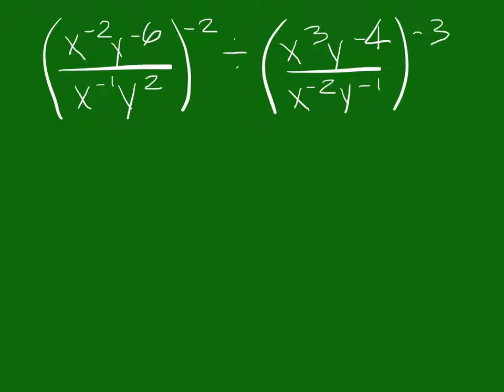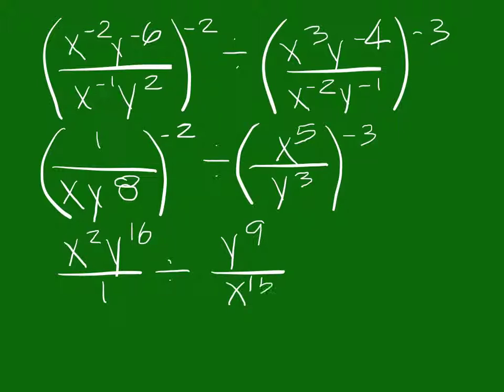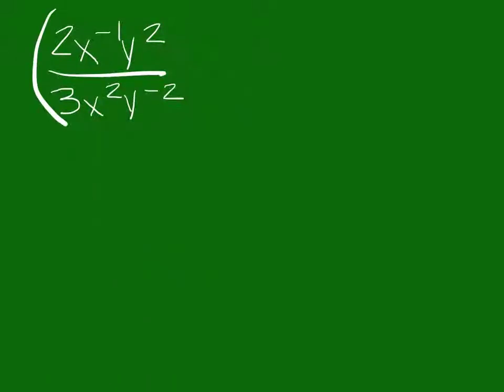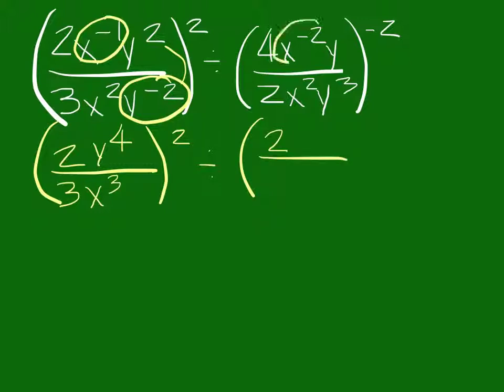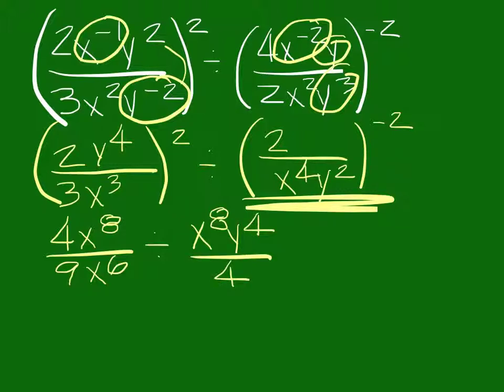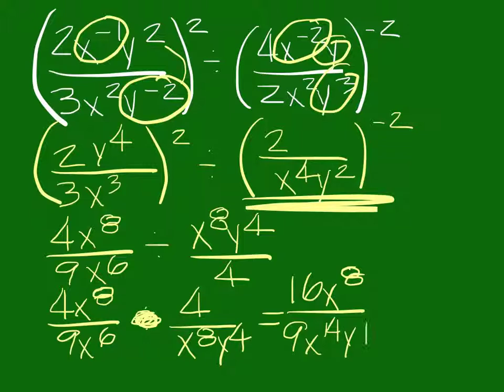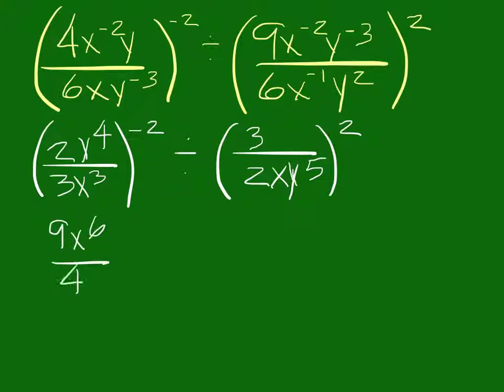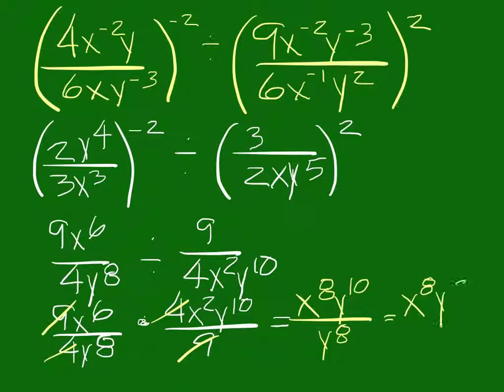1st Period April 4, 2013 - Mr. Skinner's Class @ Green High School (Tate Skinner)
Today's Objective:
Divide exponential expressions and simplify completely